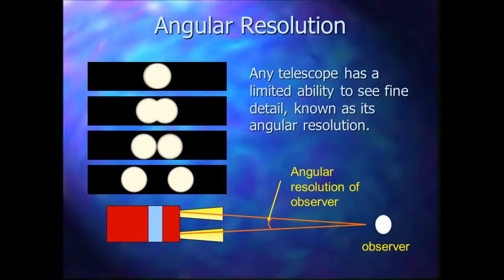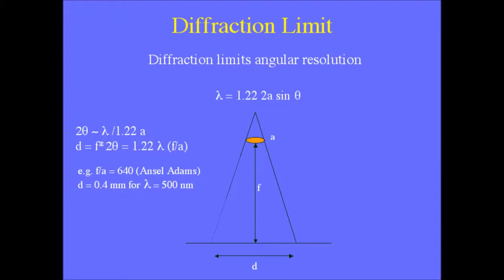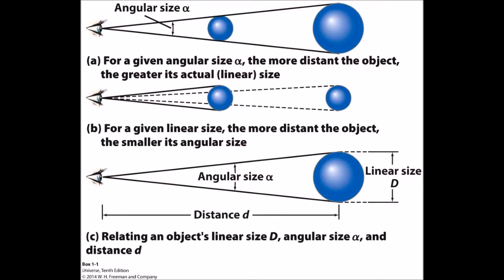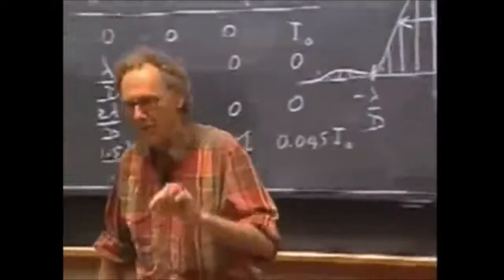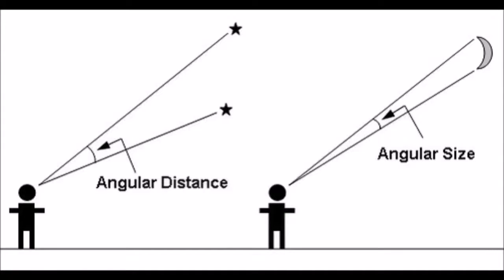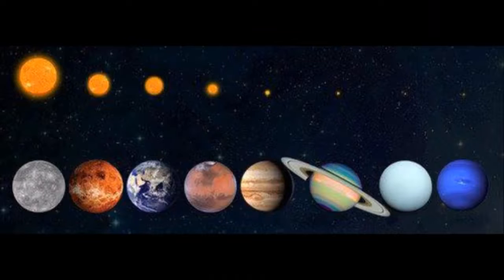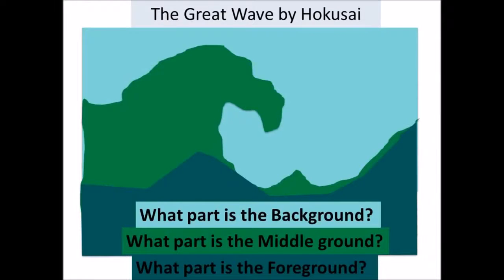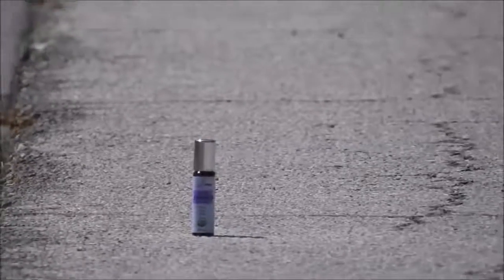Platte Aarde - Hoekresolutie, je Ogen en de HORIZON (engels)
hoe onze ogen werken.. en hoe ver weg je kan zien :)
volgens de experts zelf